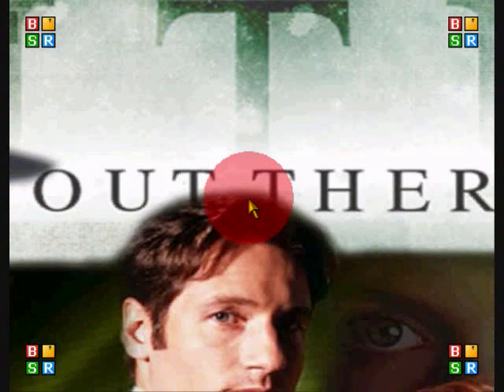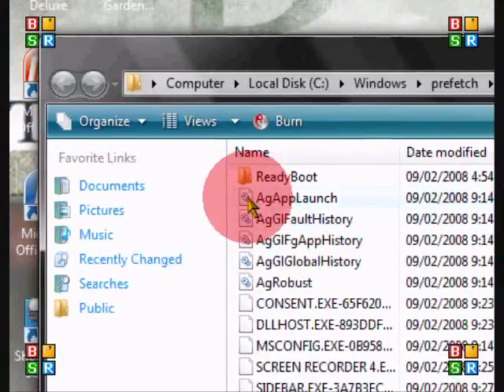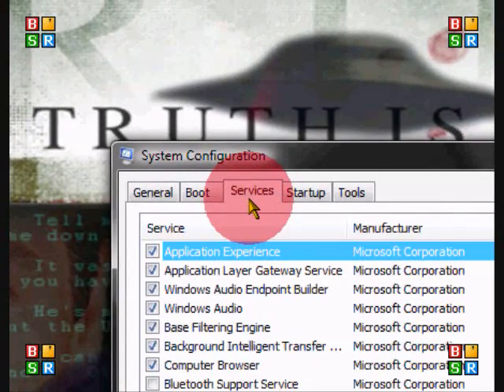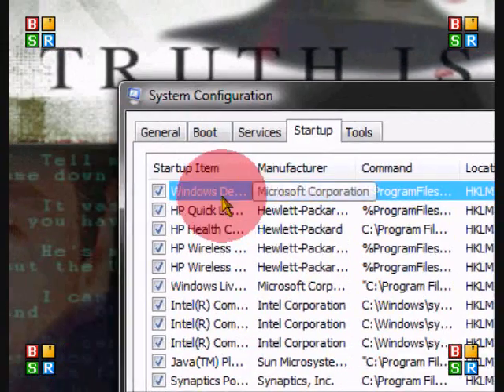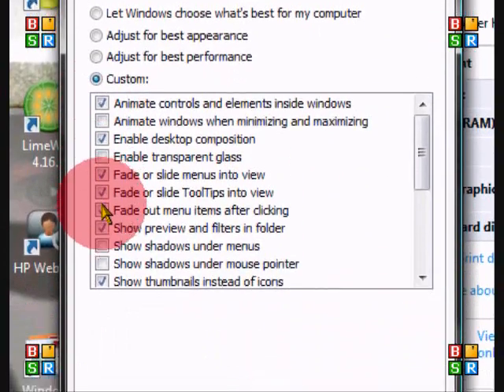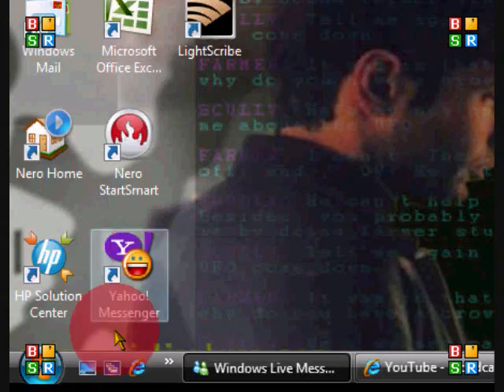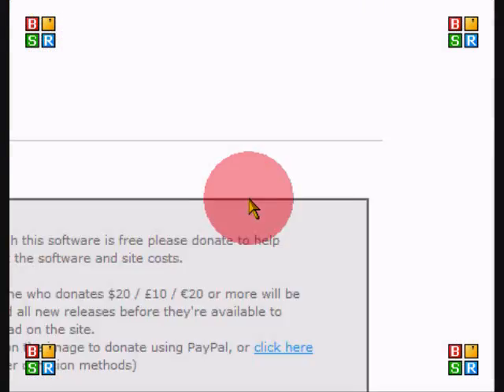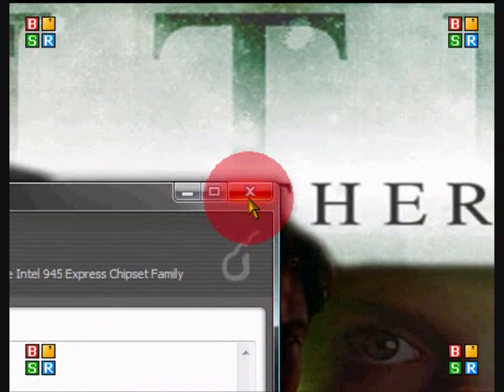Make Vista Faster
5 tips to make your Vista machine run faster

*note Sorry if the audio sucks there's nothing I can do about it